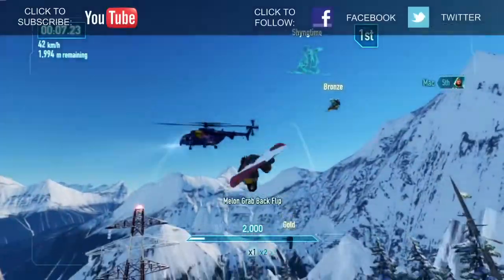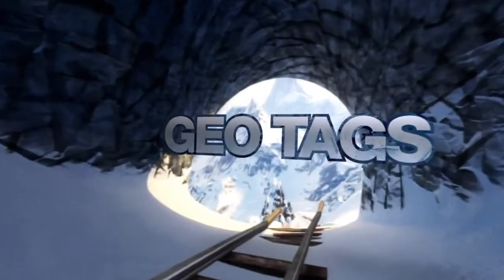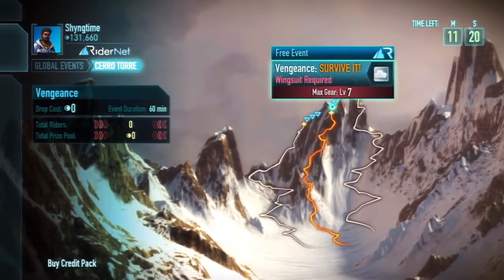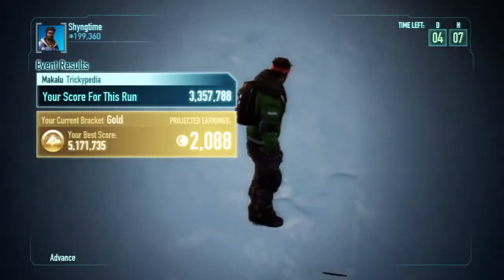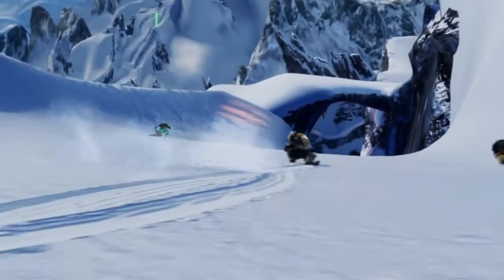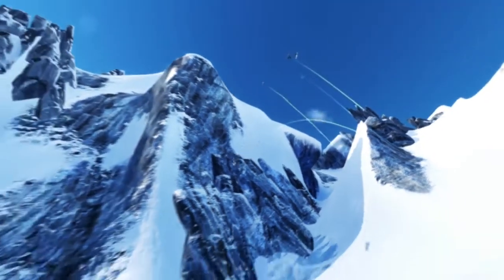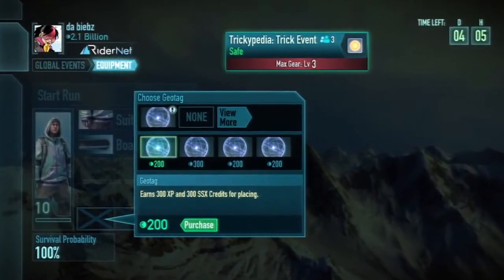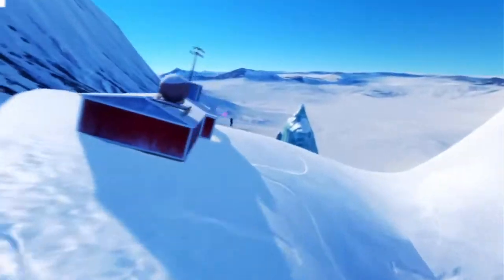EA SPORTS SSX- Online Features Producer Video - Part #2